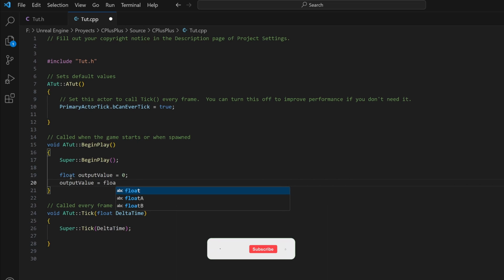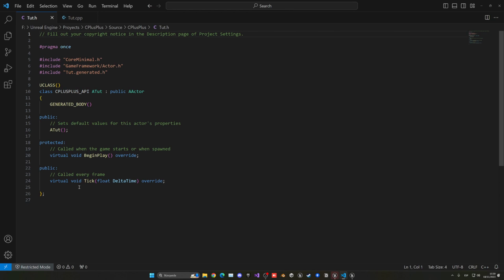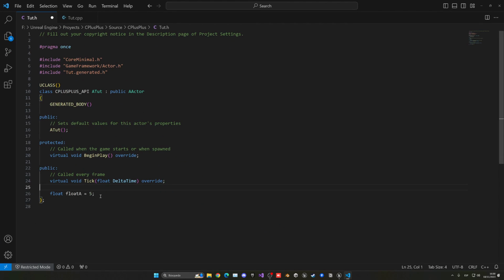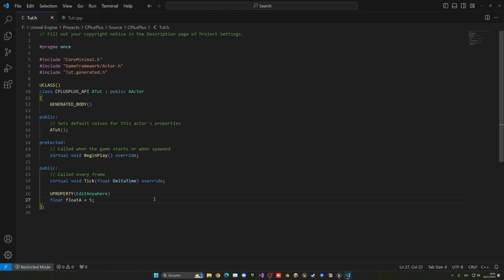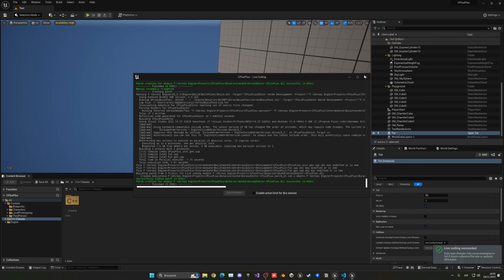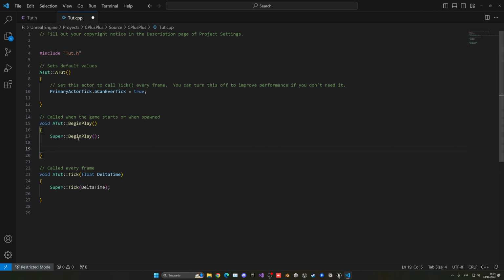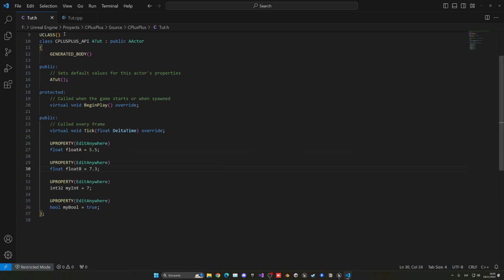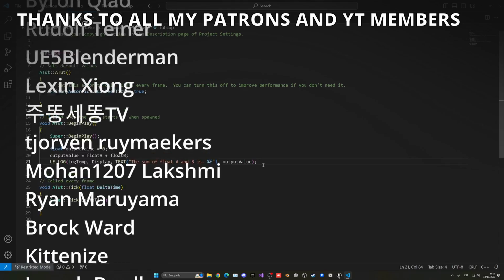How to Use Variables in C++ in Unreal Engine 5 - Beginner Tutorial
Hello guys, in this quick and simple tutorial we are going to cover the basics of variables using C++ in Unreal Engine 5.